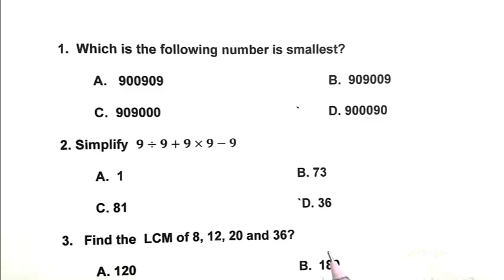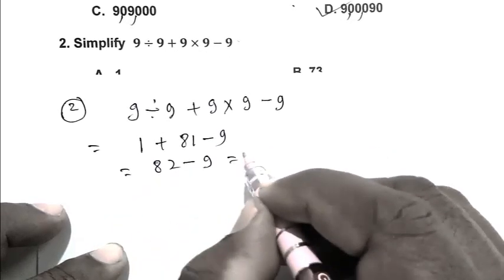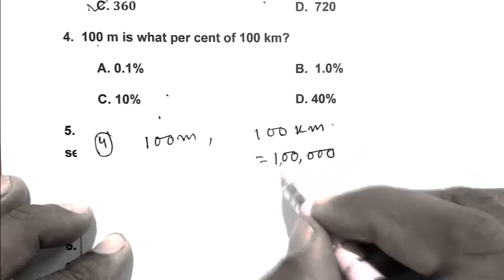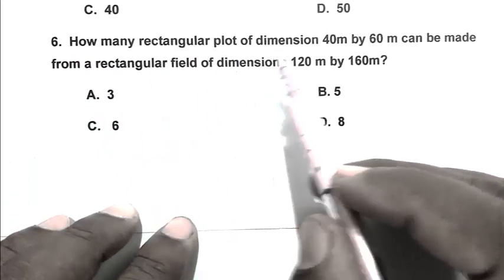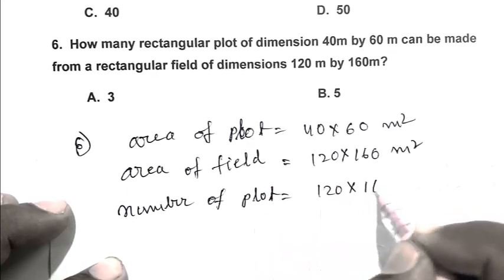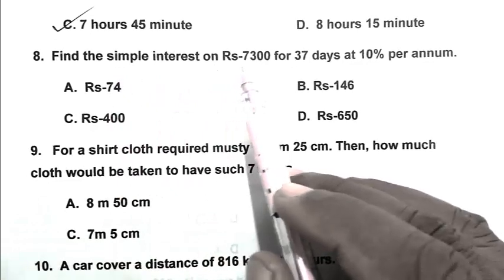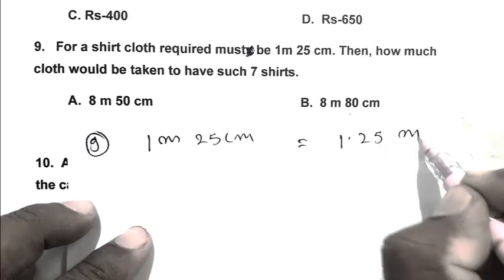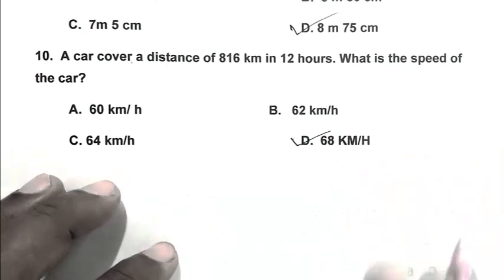Navodaya Vidyalaya Class 6th model paper 2023 Math Part 131 navodaya Vidyalaya entrance Exam 2023